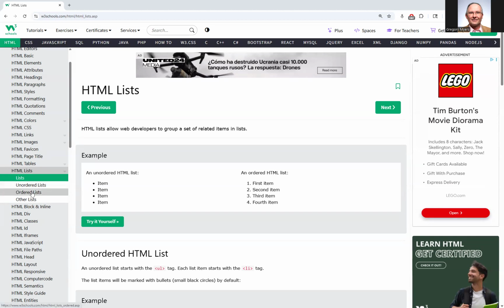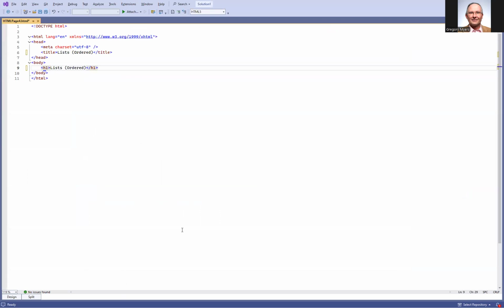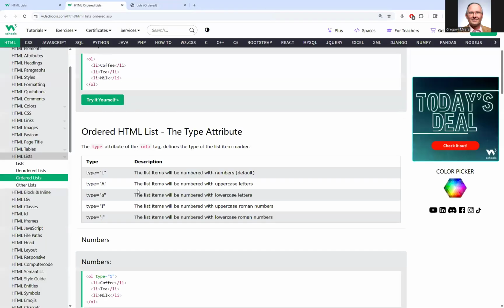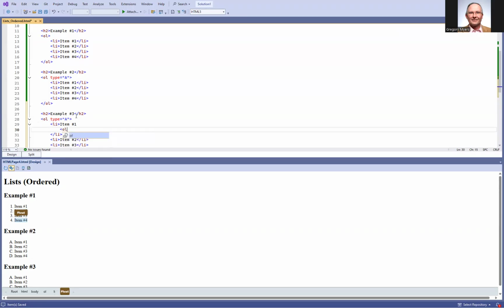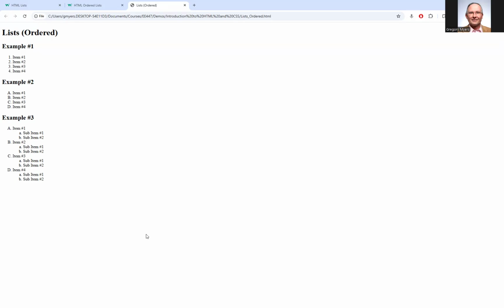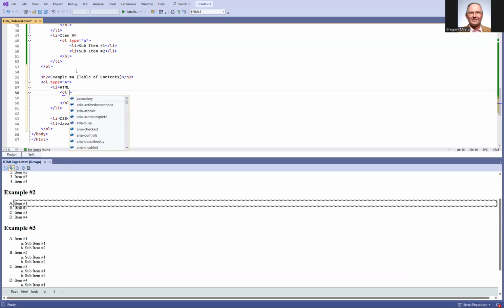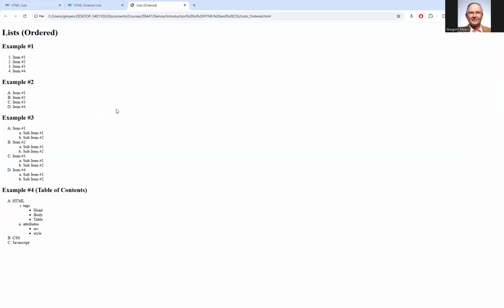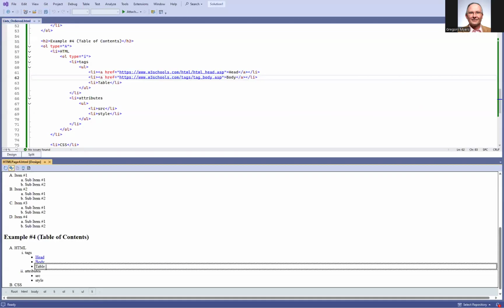HTML Lists (Ordered)